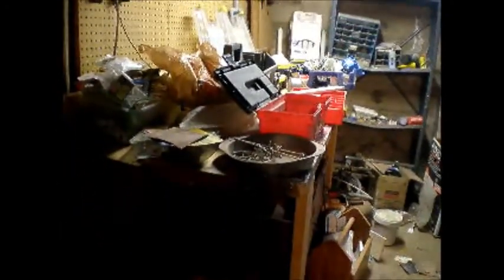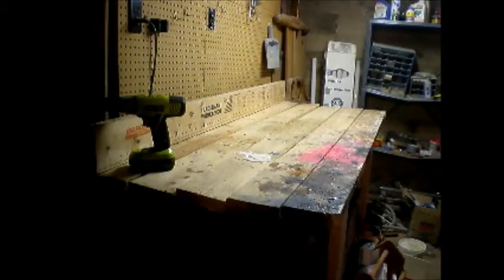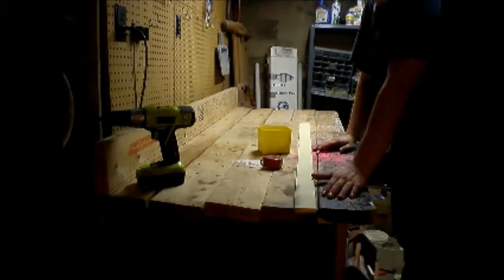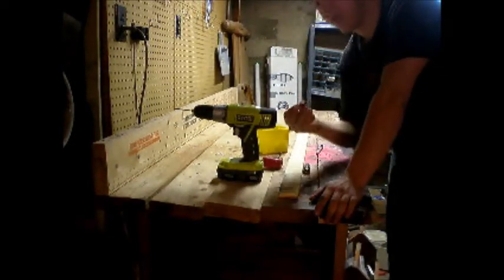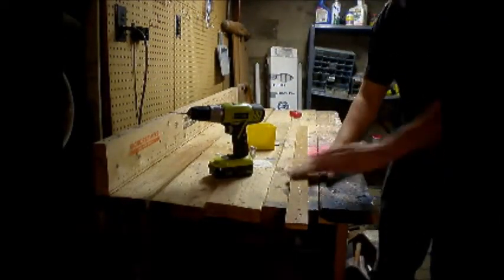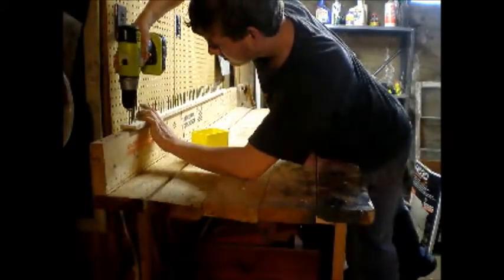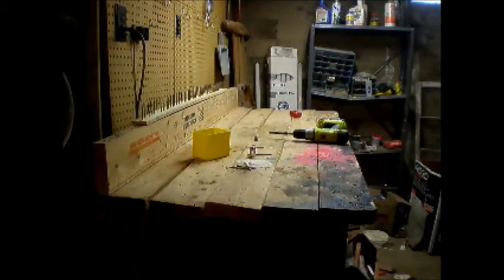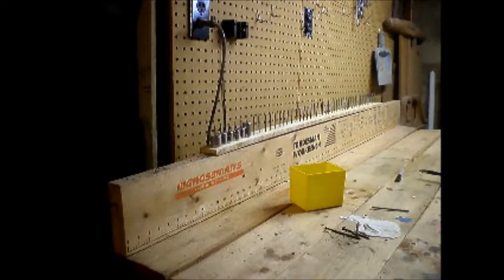DIY: Free Socket Holder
Using up some old materials to make a super cheap socket holder to add to my workbench.